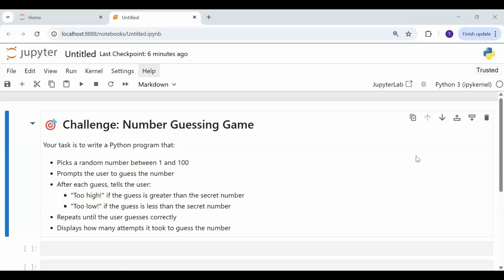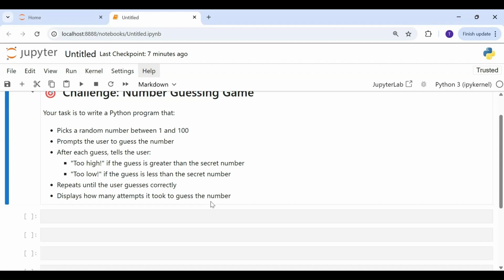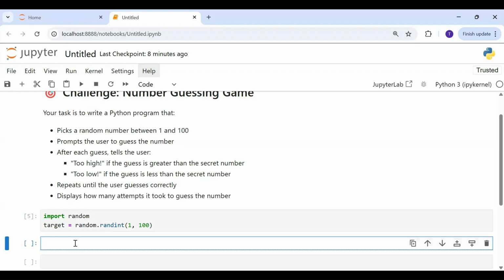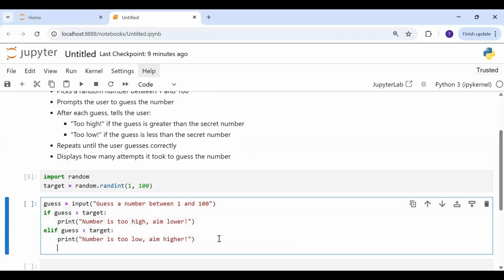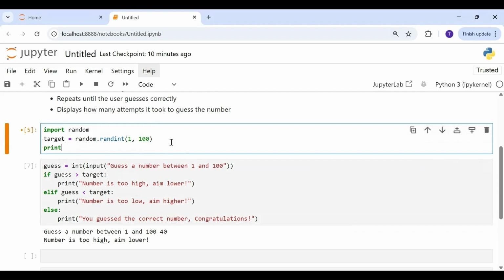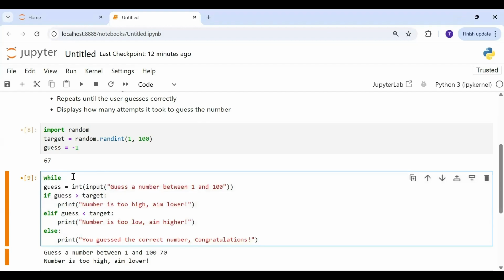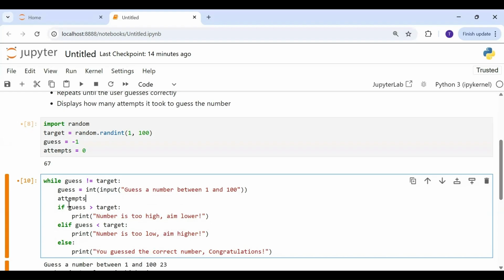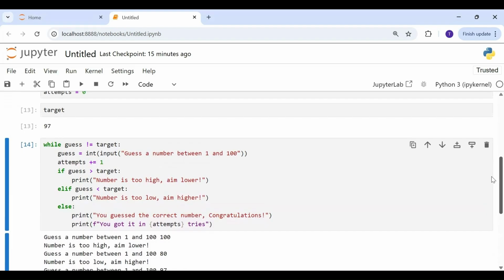38. Python Practice: Number Guessing Game with While Loop & Random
Ready to put your Python skills to the test? In this fun and beginner-friendly project, we’ll build a simple Number Guessing Game using the `random` module in Python.

You'll learn how to:
✅ Use the `random` module to generate numbers
✅ Take user input with `input()`
✅ Use `while` loops for game logic
✅ Give smart feedback with "Too high" or "Too low"
✅ Track attempts and display a winning message 🎉

🎯 Challenge: Try solving it yourself before watching the solution!
🛑 Pause at the problem statement and give it a shot.

Perfect for Python beginners who just learned `random` and want to build something interactive. Let’s code something cool together!